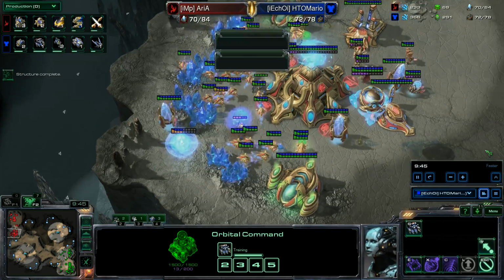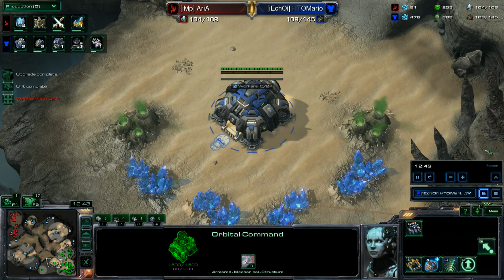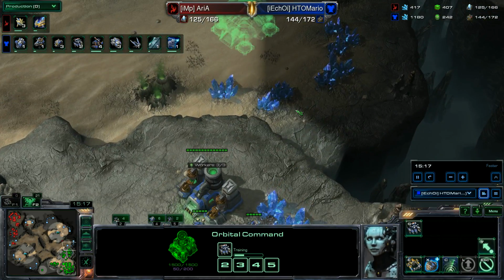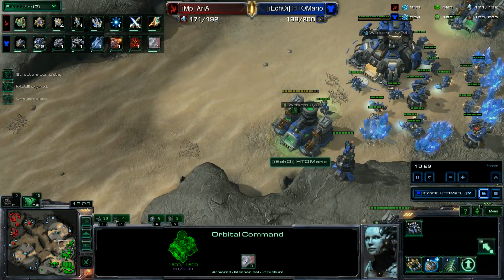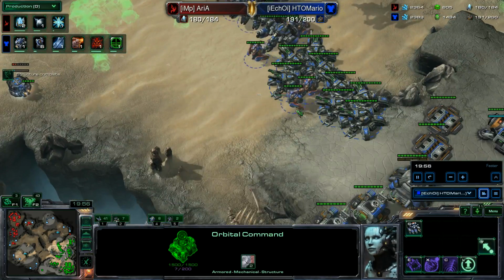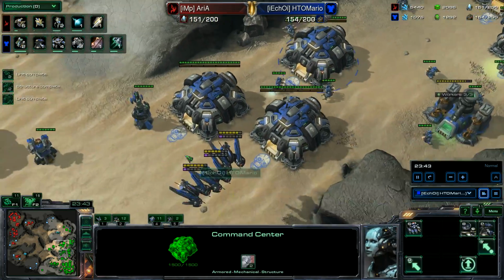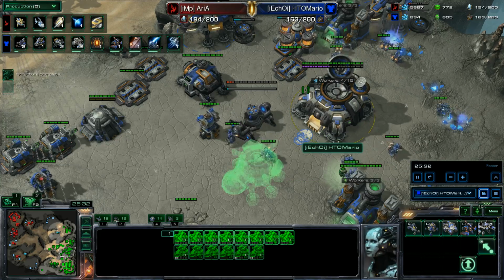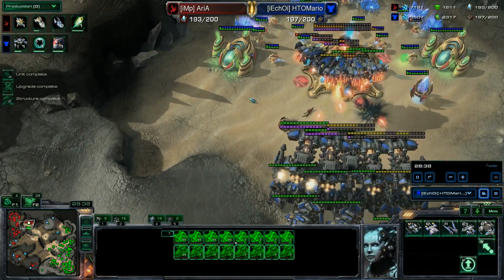TvP Mech HTOMario vs [iMp] AriA